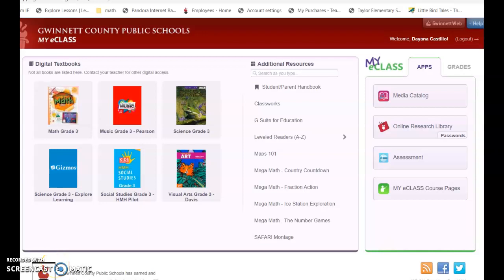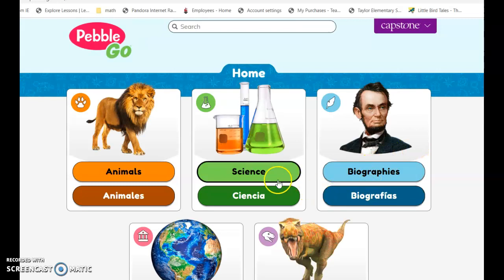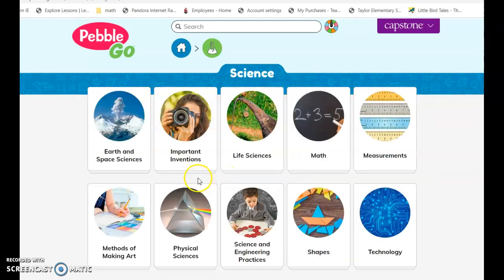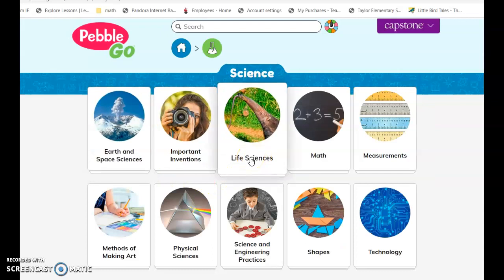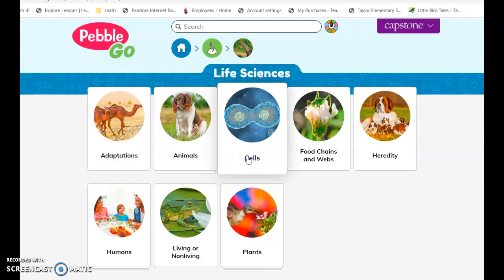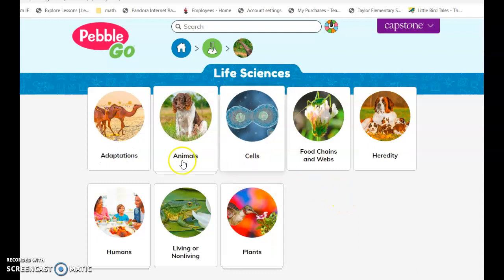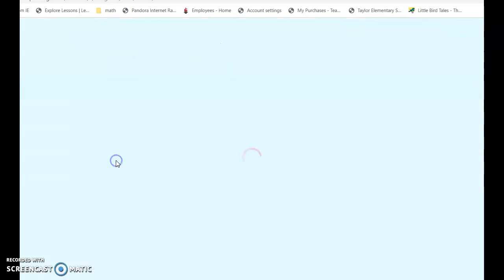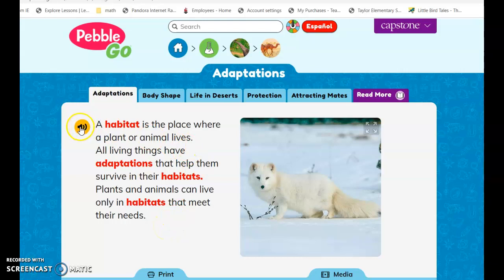How to access Peeble Go